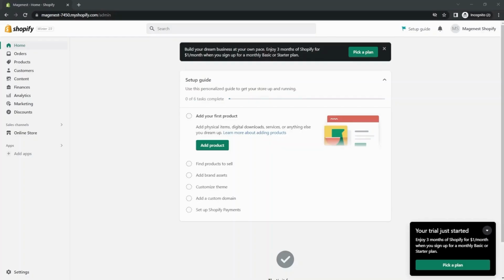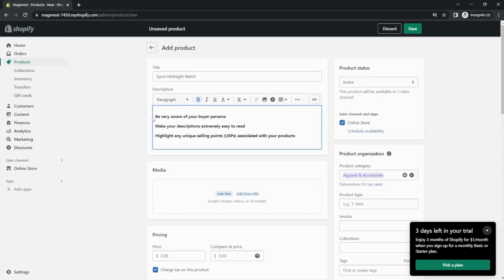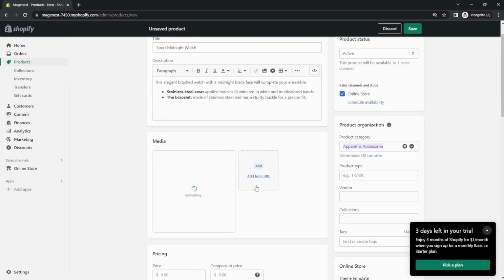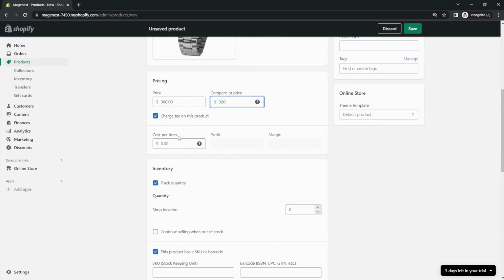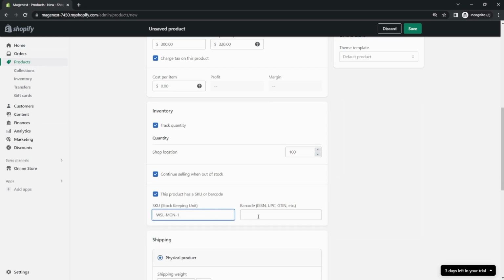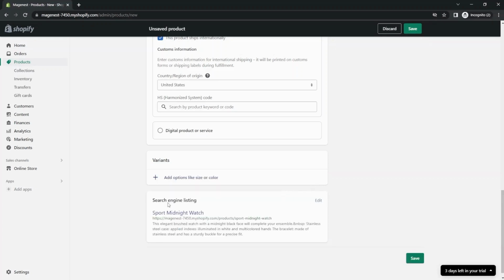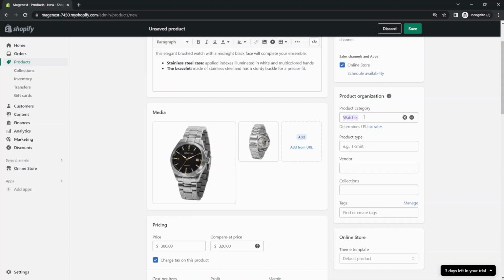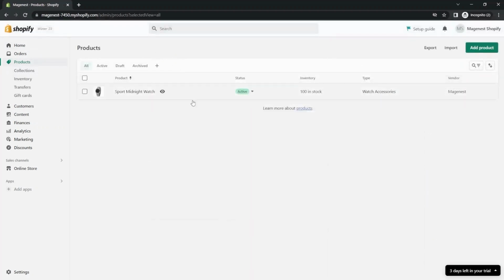How to Add Products on Shopify Store - Shopify Tutorial #1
In today's fast-paced digital landscape, establishing an online presence is more critical than ever. With our step-by-step instructions and expert guidance, you'll be able to create a fully functional, eye-catching, and profitable Shopify store in just over an hour. This course will walk you through everything you need to know

This video is in the process of creating a Shopify store from the ground that helps you add products to your store. This guide is easy to follow and understand, with step-by-step instructions and practical tips for success.